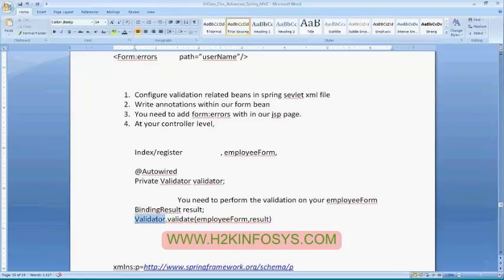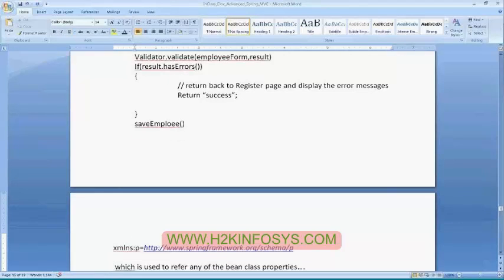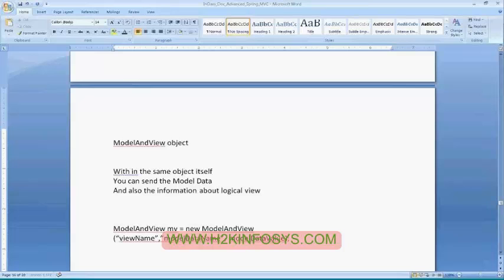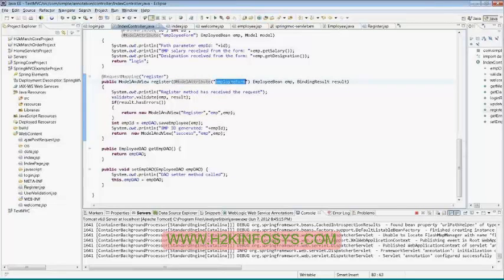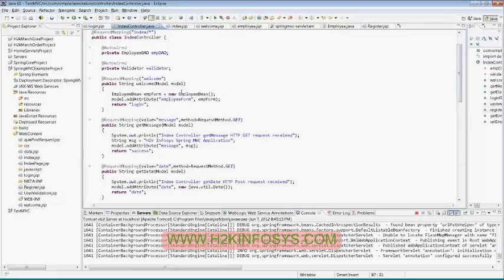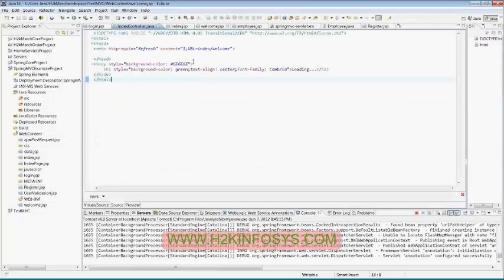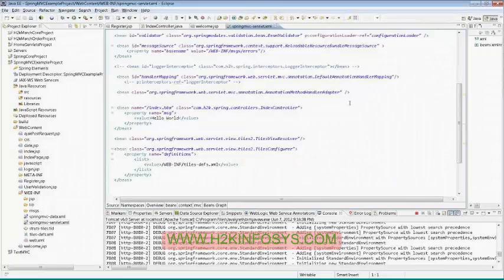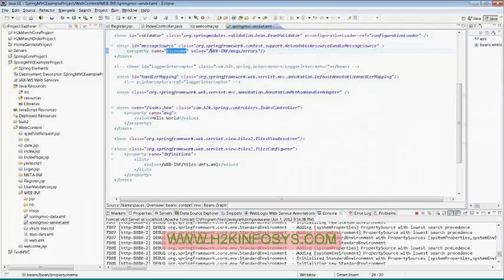Java Springs | Springs Validators | Springs JDBC Template | Java Online Traininng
Java Online Training Course from JAVA certified people with live projects and mock interview sessions. JAVA/J2EE online training and placement from h2kinfosys.

H2Kinfsoys Java Online Training Course Advantages:
100% Job Oriented Training
Live Online Java Training
Recorded Videos of each Session
Live Projects on Different sectors
Resume Review and preparation by experts.
Unlimited Mock Interviews
Job Placement Assistance.

In this part of my Java Video Tutorial I covered the java beans .

Java Online Training by Certified Professionals

This is one of our live Java class recording video, in this Java Video Tutorial will cover Springs. The Spring Framework is an open source application framework and inversion of control container for the Java platform.

Second session of the video of the Springs modules. Explained how the Spring modules work and the spring frame work in the EJB.

Register for Our Java Live Online Training Free Demo class

To know more about Java job oriented Training Course details, please

H2Kinfosys.com
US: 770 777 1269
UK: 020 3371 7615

H2kinfosys offering Live Online Training in fallowing Software courses: Quality Assurance (QA) Business/Systems Analysis (BA) ISTQB Advanced QTP Java/J2EE Web Services Automation ETL Testing Mobile Apps Testing JUNIT Testing IBM COGNOS Business Objects (BO) Informatica LoadRunner - Advanced Project Management (PM) BOXI R3 Ruby / Rails/ Watir / Selenium SAP - Human Resource SAP - FI/CO SAP - BI Microsoft .Net IBM AIX Training Linux System Administration Veritas Volume Manager Oracle Solaris System Admin AB-INITIO Training HP Service Test